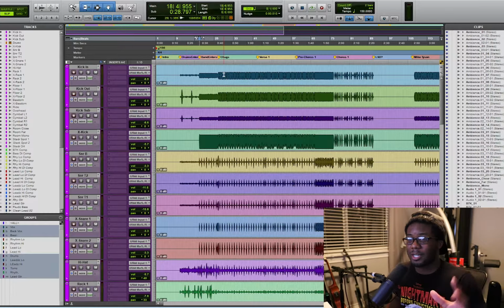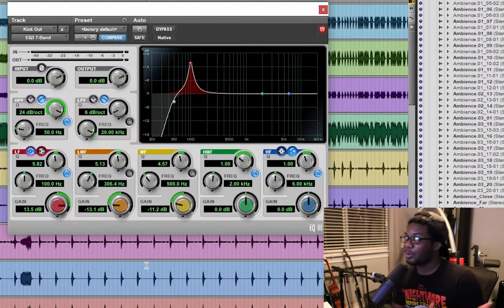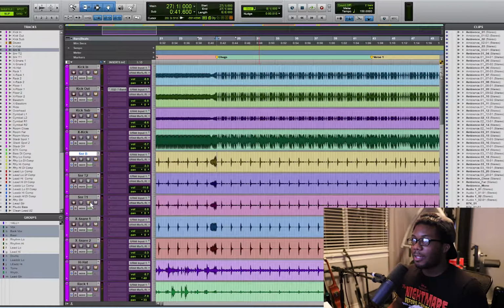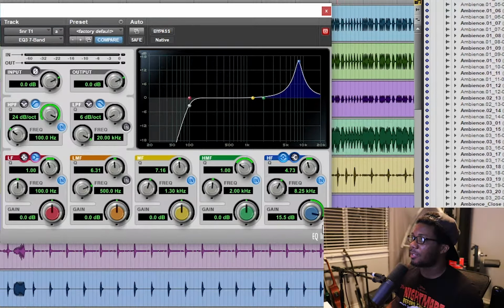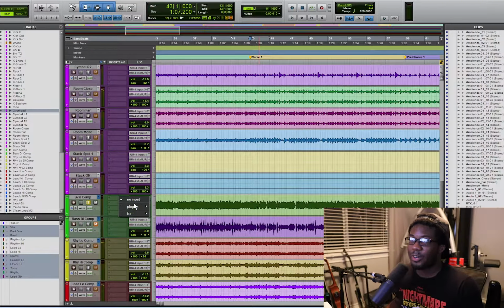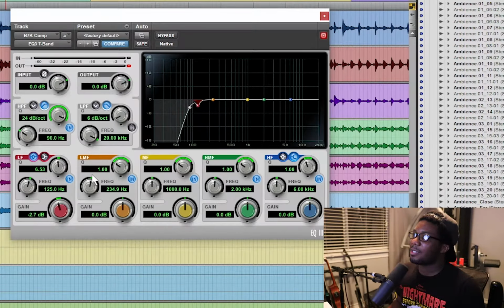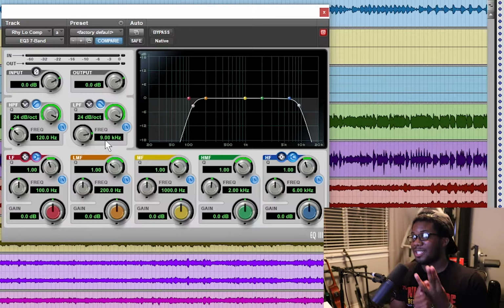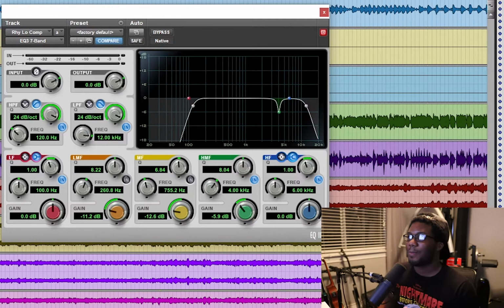Why It's Important - EQ (Pt. 2)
So here's the video that I promised about taking and actually applying alot of the EQ moves that we talked about. If you liked this video or even found it helpful I would love to see you back for the next video. and the one after that. and the one after that.